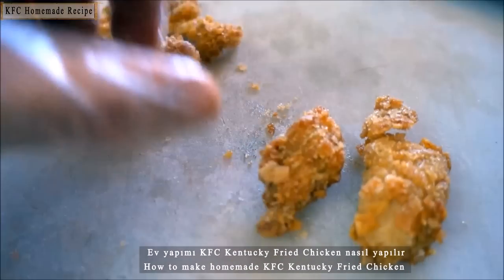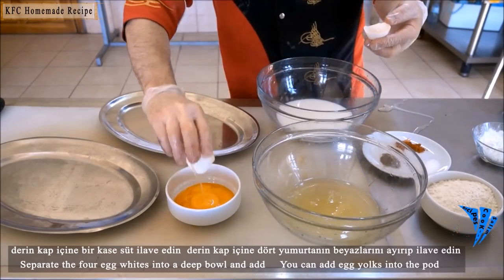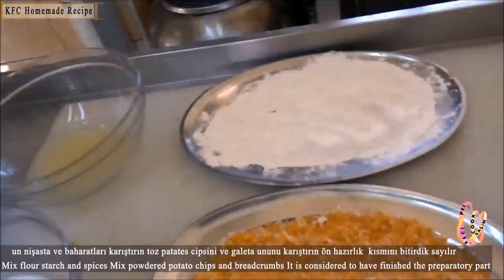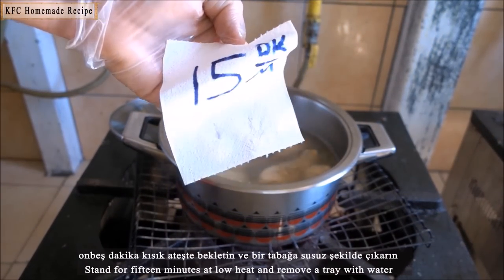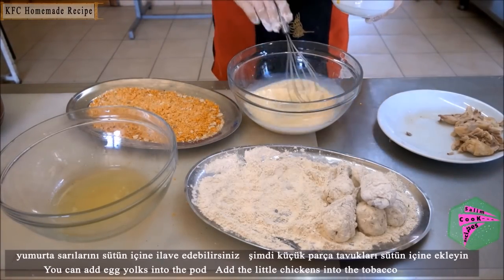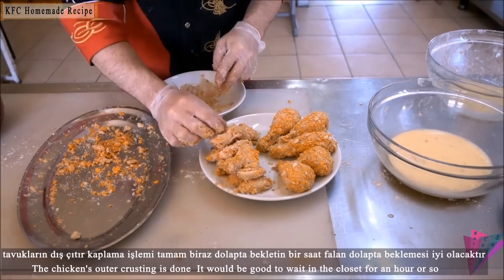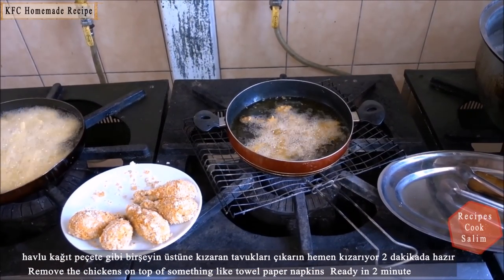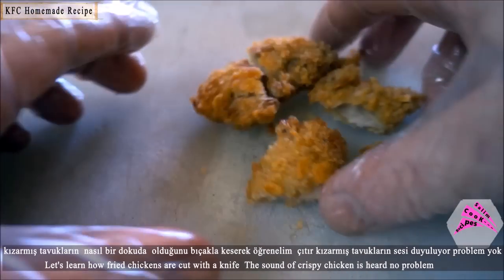KFC Chickens Kentucky Fried Crispy Chicken Recipe Easy Homemade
KFC Home Made Materials for 4 People
8 pieces of chicken with bagel 2 deep and 2 large containers
4 eggs  1 bowl of milk Salt black pepper and red powdered pepper
You can increase the kinds of spices according to your request
Half a bowl white wheat flour Half a cup of corn starch
Breadcrumbs or dried bread (Hot or spicy potato chips)
You can fry in a 2 liter frying pan fryer Ketchup and meyone for serving A deep pot  4 potatoes

How to make homemade KFC Kentucky Fried Chicken
This way you can make crispy fried chicken follow the detailed instructions
materials

Eight pieces of chicken baguette will be sufficient for four
You will need two deep bowls and four large bowls
Four eggs
A bowl of milk
Salt black pepper and red powdered pepper can increase the kinds of spices according to your request
Half a bowl white wheat flour
Half a cup of corn starch
Breadcrumbs or dried bread
Hot or spicy potato chips
You can fry in a two-liter frying pan fryer
Ketchup and meyone for serving
A deep pot  Four potatoes
 You can make chickens boneless or boneless, I'll show them all here
You can cut the ends of the bones
We do not need to cut the ends of the bones, let's try not to cut four of them
 First you have to boil the chickens for ten minutes
 In other recipes there are options like keeping the chickens in the milk only, but because the chicken pieces are big, the inside portions will not cook, the outside portions will burn very lightly
Add water and some salt into the pot
We need to wait for the water to boil
Add a bowl of milk into the deep bowl
Separate the four egg whites into a deep bowl and add
You can add egg yolks into the pod
Add half a bowl of wheat flour into a large bowl
Seasonings add black pepper salt and red powdered pepper into the flour
Add half a cup of corn starch into the flour
Add the walnut flour into the other large container
Dry bread or use dried bread
Put the dried bread in the bag and ezin
You can dry it for ten minutes in the oven if there is no dried bread
Crush it in a thick nylon bag
Crush potato chips in the bag and add the breadcrumbs into the flour
Mix flour starch and spices
Mix powdered potato chips and breadcrumbs
It is considered to have finished the preparatory part
Add chickens into boiling salty water
Cook on the fire for ten or fifteen minutes
Peel a medium sized potato for one person
Chop potatoes in long shapes and prepare to fry
 Check with tear up intervals
You can understand when the chicken has left the bone in this way
Stand for fifteen minutes at low heat and remove a tray with water
Here we will prepare it in a boneless and boneless form
You can choose which choice you prefer, which is more suitable for you
Cooked tallow a little cool down and bring out the ready-made vase
Chickens cool down a little, then add in cold milk
Let's cover the chickens with big bones first
 Prior to this sort of order will be milk, flour, egg whites, bruises and chips
Add chickens from the milk to the flour mixture
Now add the little chickens into the cigarette
Add the chickens that you got under the egg white and cover them
Cover the chicken from the egg whites with breadcrumbs and chips
Get the chickens to a completely crispy outer cover
I prefer you but I love these little pieces more
Process and prepare small pieces of chicken in the same sequence
If the cracked mortar is insufficient, add breadcrumbs
It's okay to wait in the cupboard for an hour or so in the cupboard
Potatoes and chickens use two separate stoves for frying
Add potatoes before the potatoes turn red late
Stir the chickens into the heated oil stir using wooden spoon
Remove the chickens on top of something like towel paper napkins
It does not take too long chickens are already cooked just frying chickens are already cooked
Potatoes were sick and ready for service
You may have asked in your mind that the results of this recipe frankly were superb
I think you should definitely try this dish and let me know the results
You can go and eat in a restaurateur but it will not be as beautiful as you do at home.
You can serve fried chickens with tomato potatoes, ketchup and mayonnaise
Let's learn how fried chickens are cut with a knife
 The sound of crispy chicken is heard no problem
I thank you very much for choosing and watching my video,